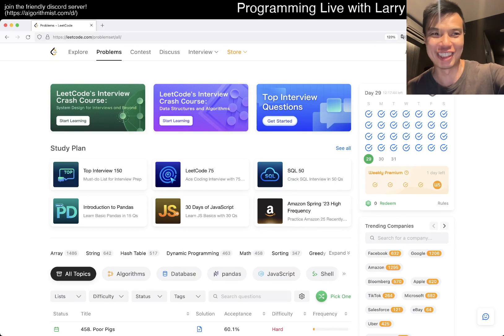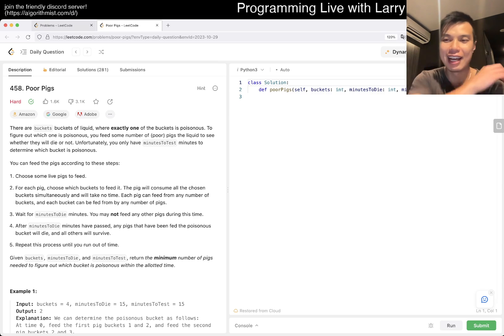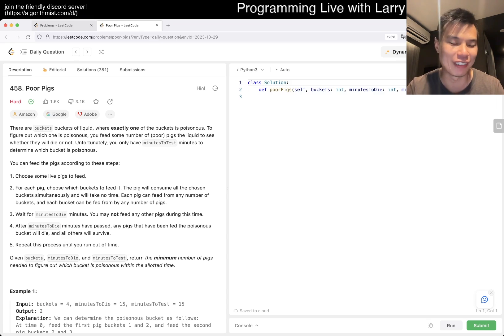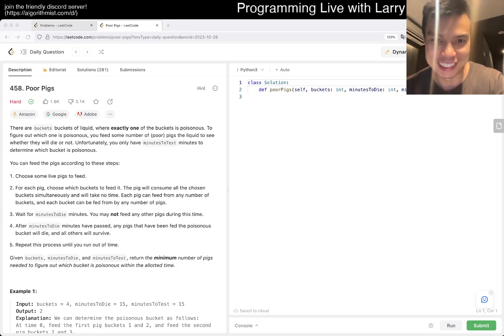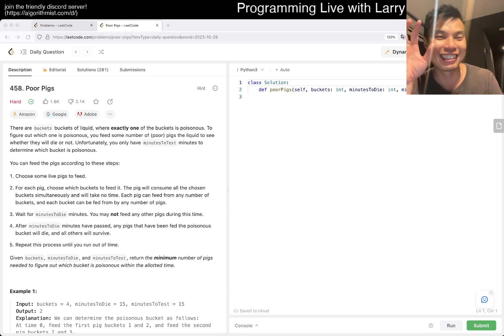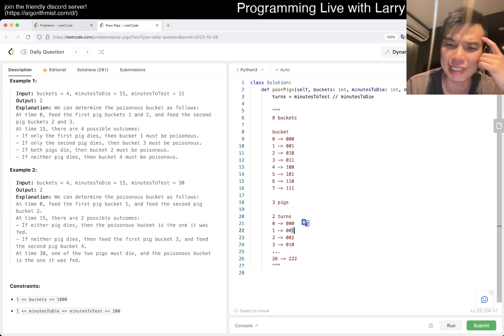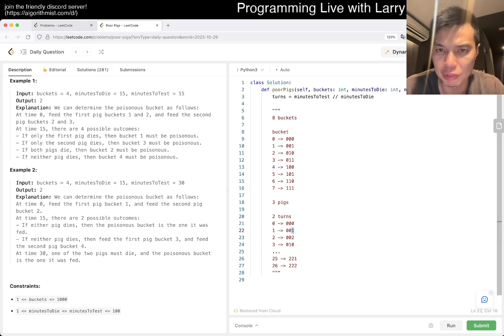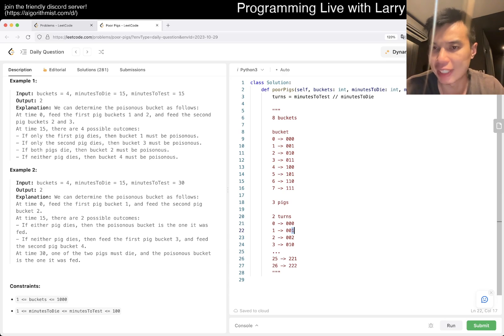Daily Leetcode #1307: Oct 29, 2023 - 458. Poor Pigs